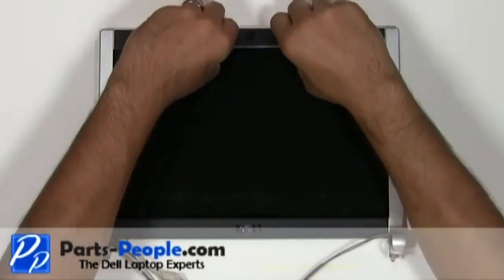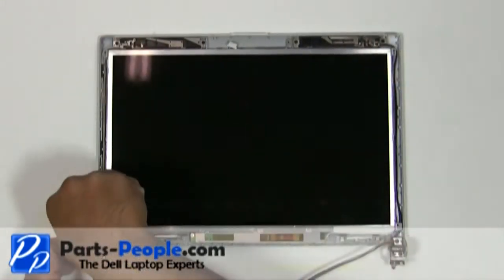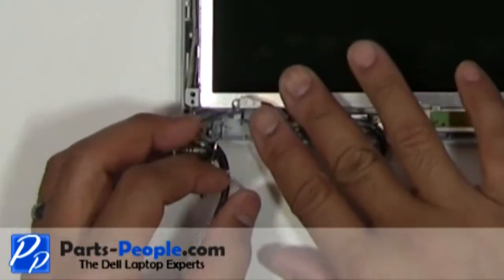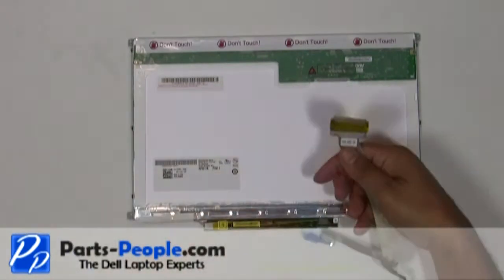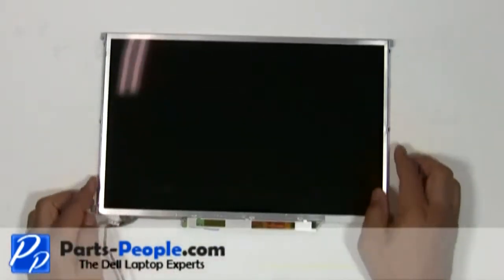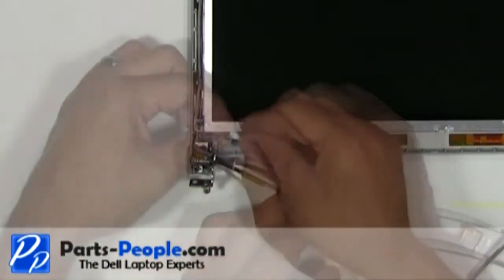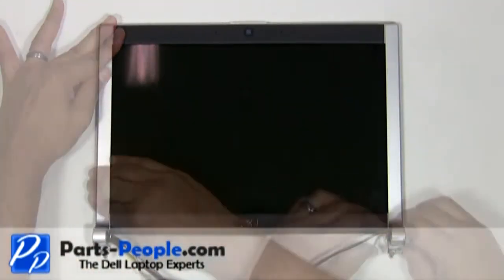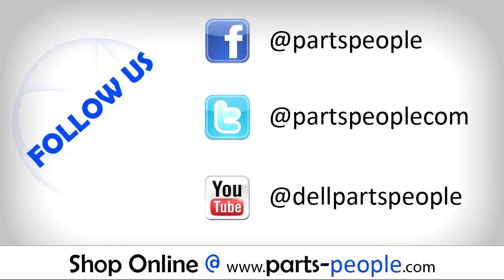Dell XPS M1330 | LCD CCFL Video Cable Replacement | How-To-Tutorial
Learn how to install and replace the laptop LCD CCFL Cable on a Dell XPS M1330 laptop. This will take you set by set through the complete installation and replacement process.  The only tools needed is a small phillips head screw driver and a small flat head screw driver.

You can view full written instructions for this Dell XPS M1330 LCD CCFL Cable repair